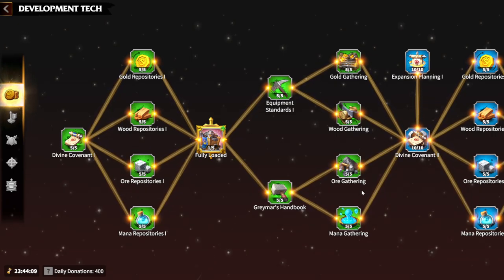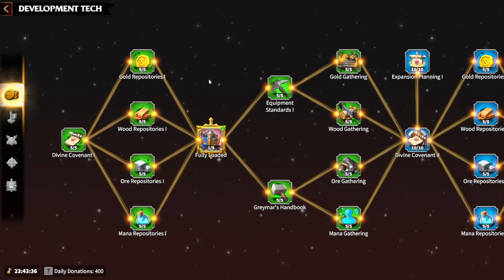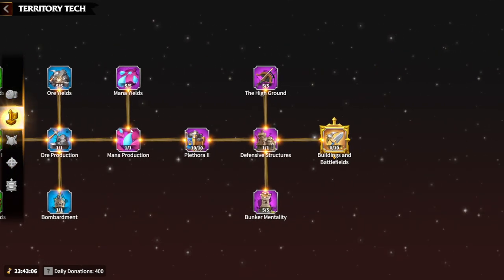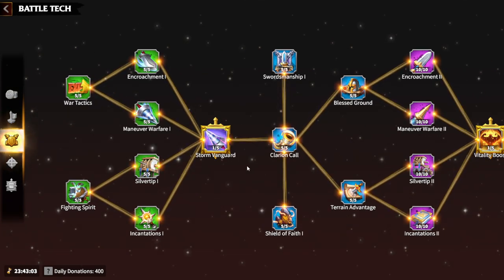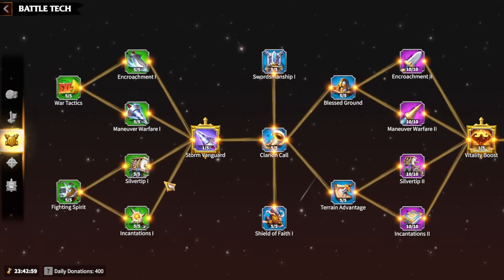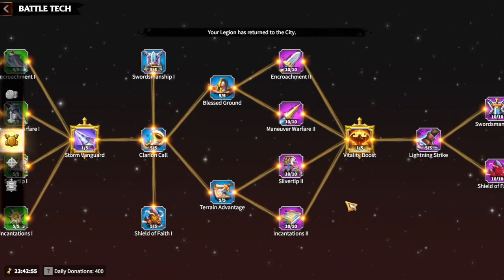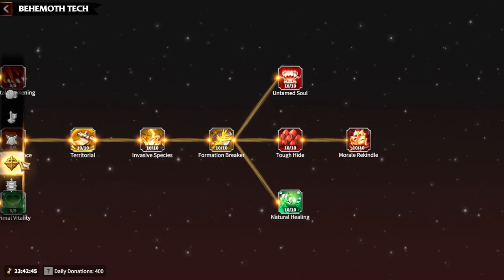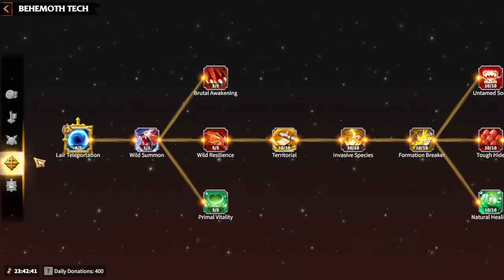NEW Alliance Tech Skills Explained Call Of Dragons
Welcome to our latest video, where we delve deep into the world of Call of Dragons, the thrilling strategy game that has captivated gamers worldwide! In this installment, we're focusing on the NEW Alliance Tech Skills, offering you an in-depth explanation that will take your gameplay to the next level.

Whether you're a seasoned veteran looking to refine your strategy or a newcomer eager to learn the ropes, our comprehensive guide has you covered. From mastering essential techniques to maximizing your alliance's potential, we'll equip you with the knowledge and skills needed to dominate the battlefield.

Join us as we dissect the intricacies of Call of Dragons gameplay, providing valuable tips and tricks along the way. From navigating the seasonal reset to staying ahead of the competition, our expert insights will set you on the path to victory.

With our beginner-friendly approach and up-to-date strategies for the May 2024 season, you'll be well-prepared to tackle any challenge that comes your way.

Don't miss out on this essential guide to Call of Dragons!

0:00 Intro
0:15 New Update
1:38 Fully Loaded
2:52 Buildings and Battlefields
4:15 Storm Vanguard
5:34 Vitality Boost
7:27 Fog Of War
8:45 Lair Teleportation
10:00 Final Thoughts